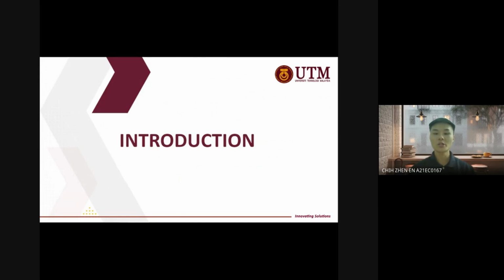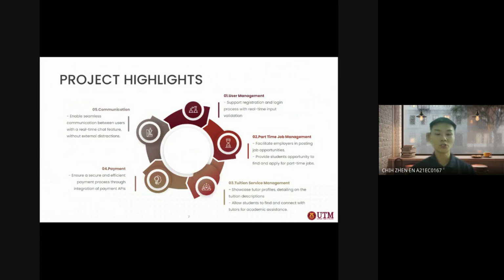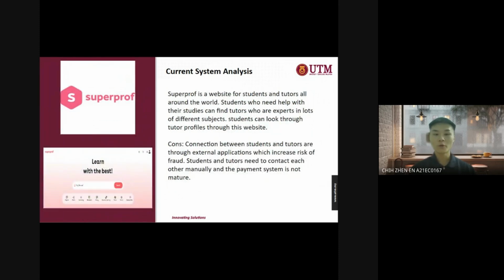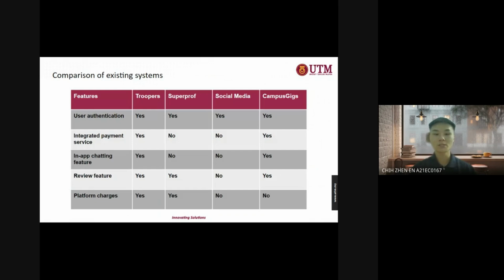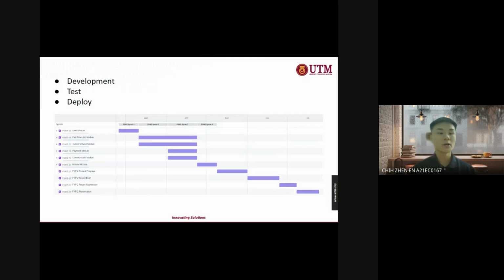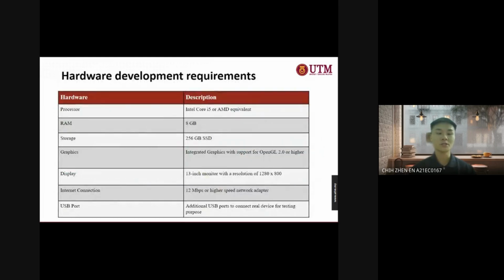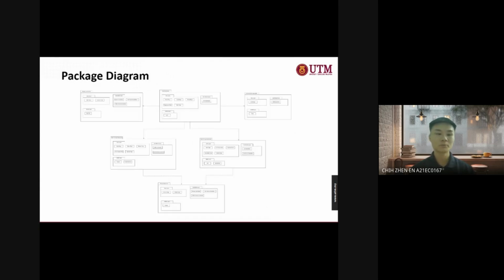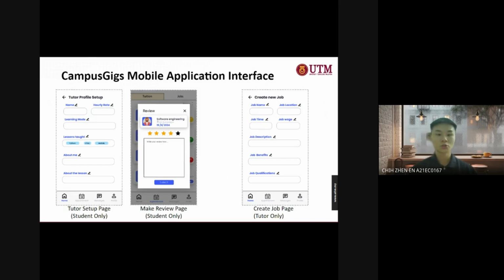PSM 1 Presentation Video ChihZhenEn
CampusGigs:
Platform for Part-Time Job Opportunities and Paid Tutoring Services through Collaborative Chat and Secured Transactions

CHIH ZHEN EN
A21EC0167